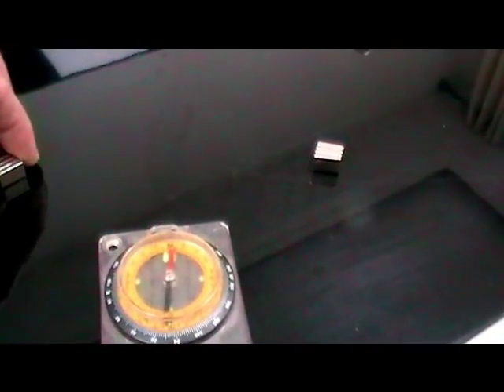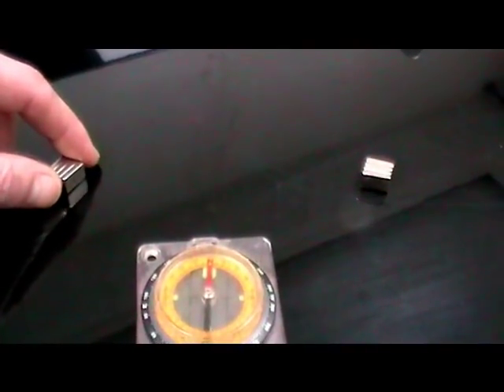Less than 5-7 years till zero point, Heads up